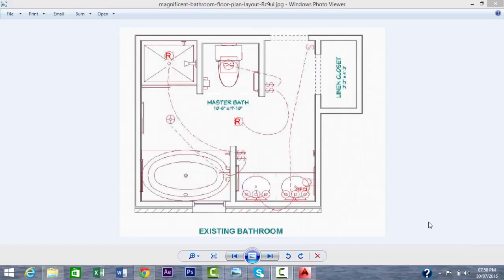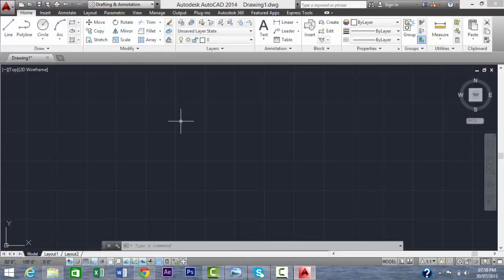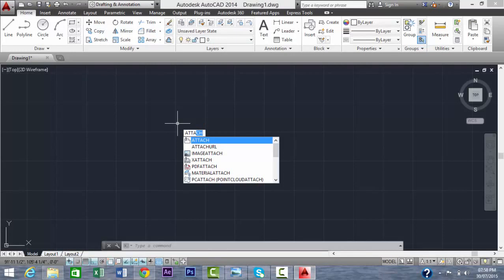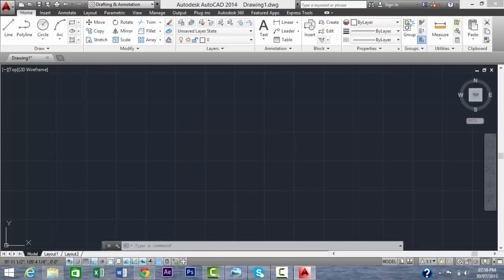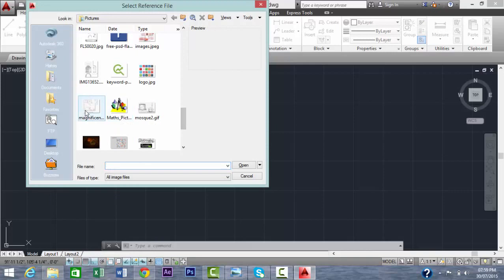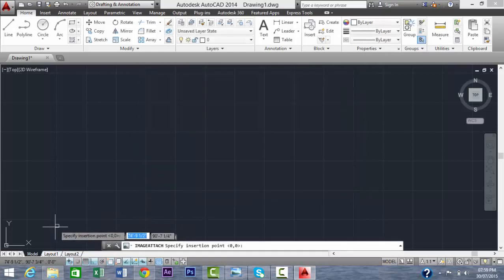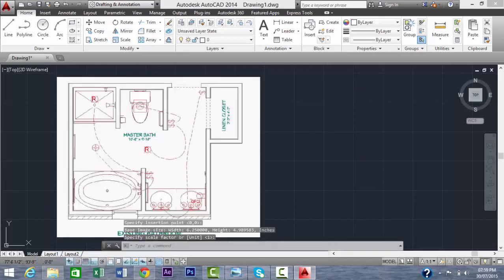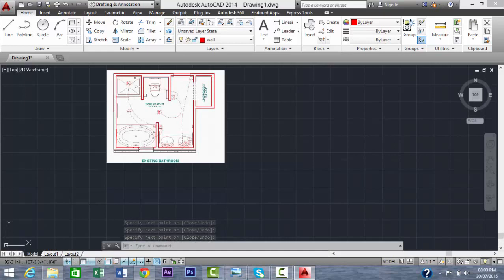How To Insert an Image in AutoCAD - Image Attachment - AutoCAD Tutorial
How to reference a raster image and then scale it to be 1:1. This allows you to trace over the image and recreate the raster image as an AutoCAD dwg.

In this tutorial for AutoCAD I show.how to scale the image and a tip on using polylines to draw over the image.